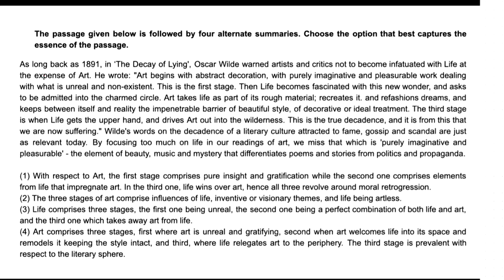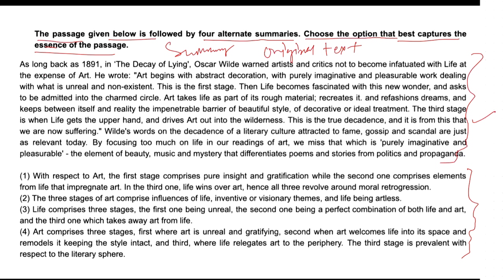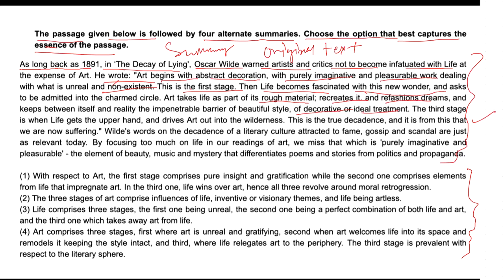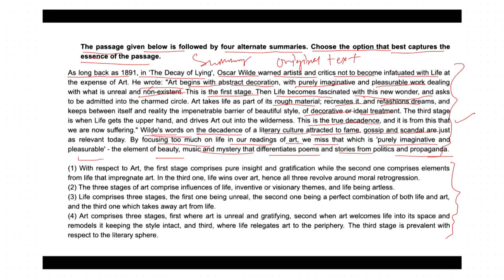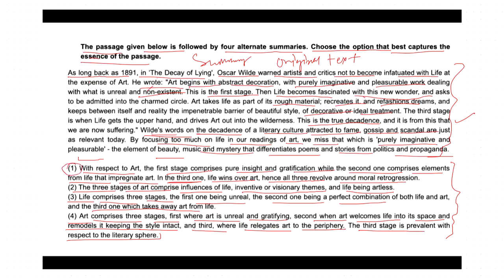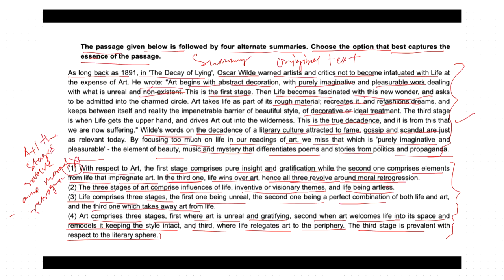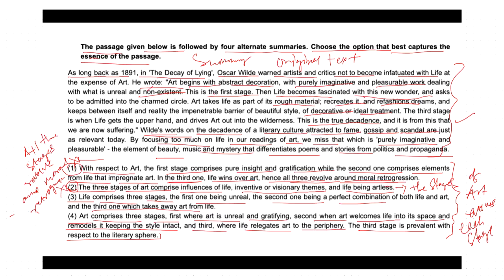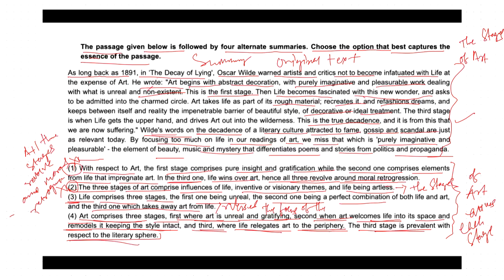English Exam Solutions: School to CAT, MAT, XAT, and More!